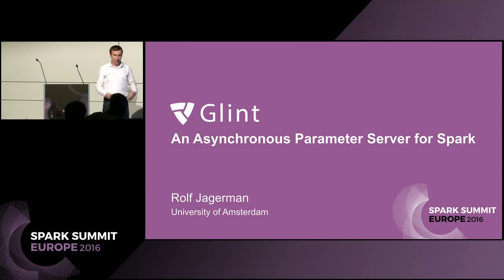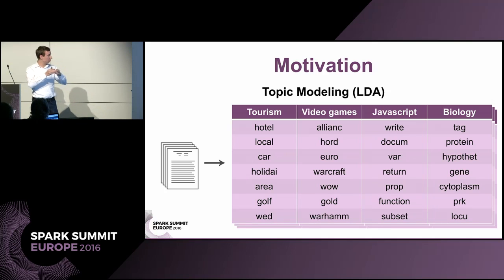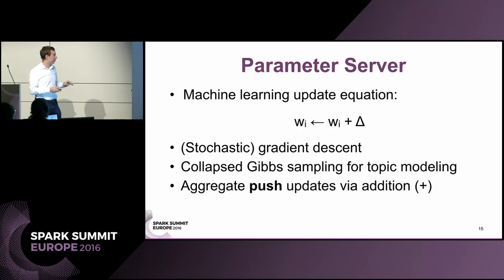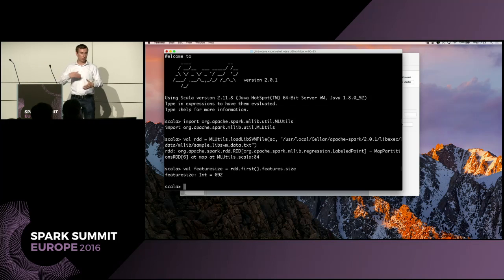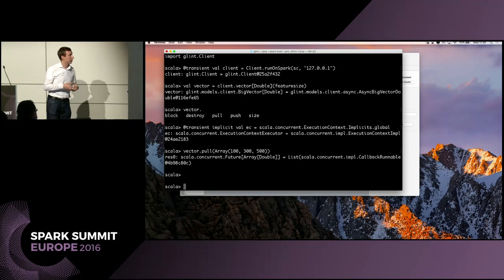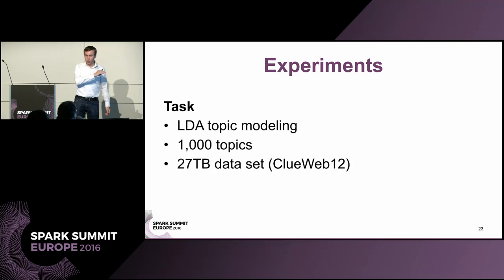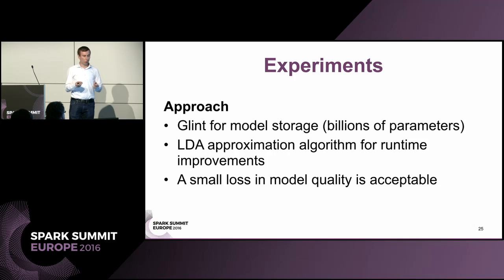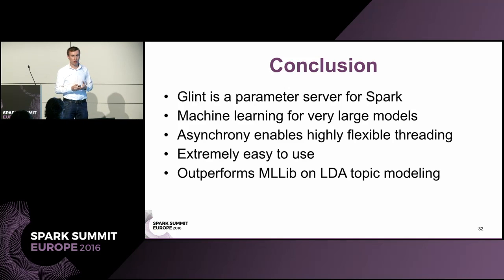Glint: An Asynchronous Parameter Server for Spark (Rolf Jagerman)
Glint is an asynchronous parameter server implementation for Spark. A parameter server provides a shared interface to the values of a distributed vector or matrix. Users can query and update values, without worrying about locking schemes, network communication and synchronization. Parameter servers are widely used in large-scale machine learning tasks where model sizes become too large to fit on a single machine (e.g. Topic Modeling, Deep Learning, etc.). Glint is designed specifically to interact with Spark. The parameter servers are easy to set up and use. It is possible to spawn parameter servers on your existing Spark cluster with just two lines of code. We demonstrate this ease-of-use by running a live demo in the Spark shell, outlining some of the basic functionality of the library. By creating a Spark-compatible parameter server we are able to implement LightLDA, a state-of-the-art LDA inference algorithm, in Spark. The resulting architecture allows for the computation of topic models that are several orders of magnitude larger, in both dataset size and number of topics, than what was achievable using existing Spark Mllib implementations. Key takeaways: Glint is an easy-to-use parameter server implementation designed specifically for Spark. It is useful for large-scale machine learning tasks where model sizes are too large to fit on a single machine. Our experimental results on LDA topic modeling show increased scalability, in both data set size and number of topics, compared to the default Mllib implementations.